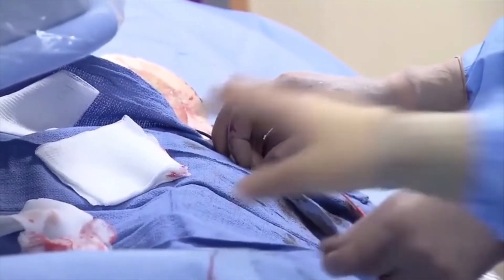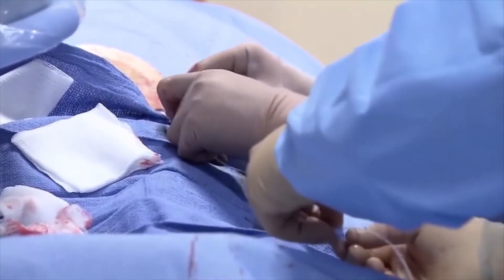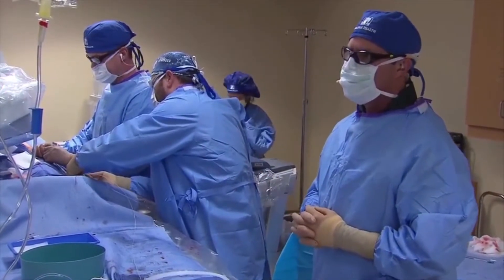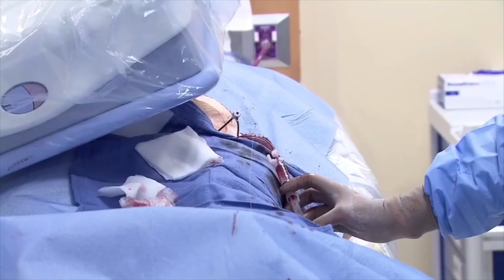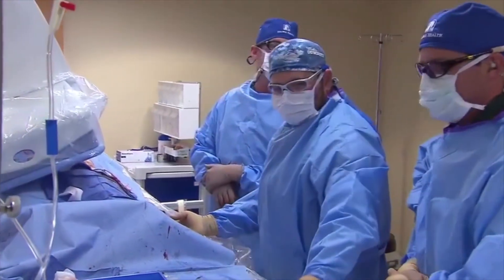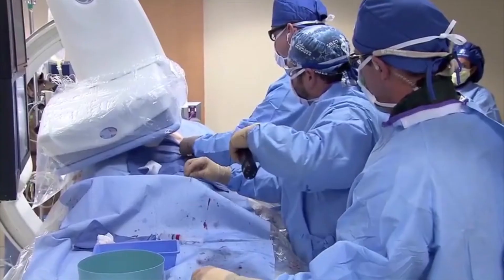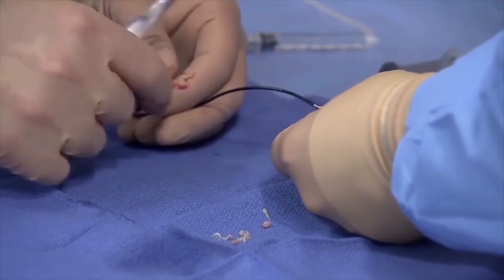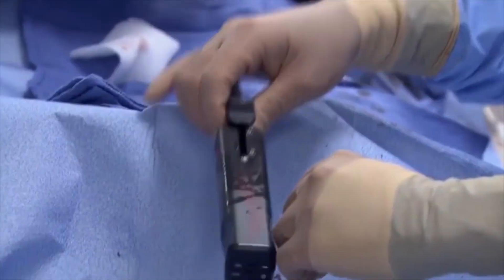Atherectomy for Peripheral Vascular Disease | Part 3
Procedure performed by John Tonkin, MD, Halifax Health, Daytona Beach, FL. Video courtesy of BroadcastMed